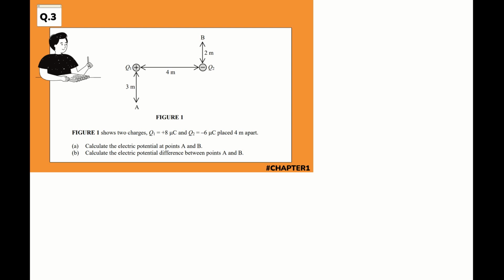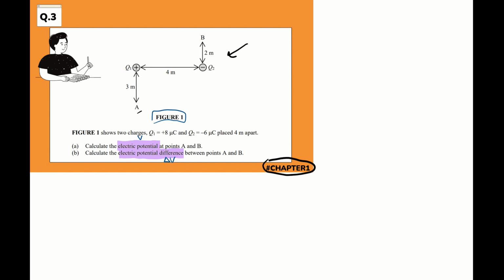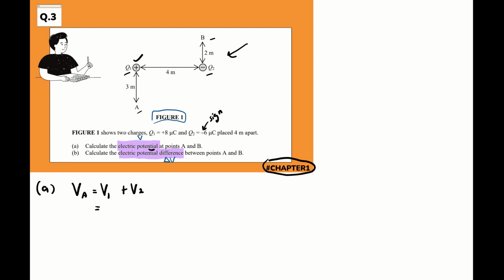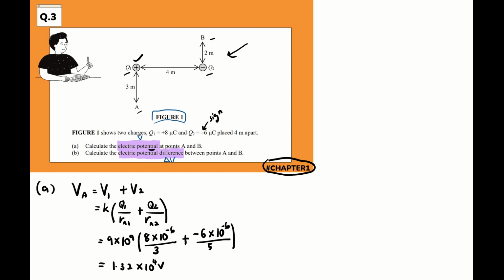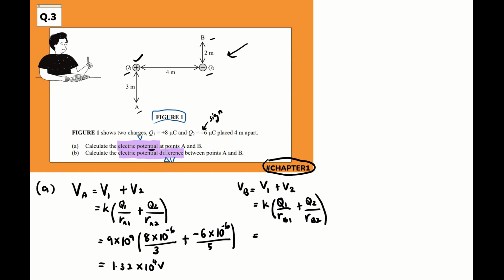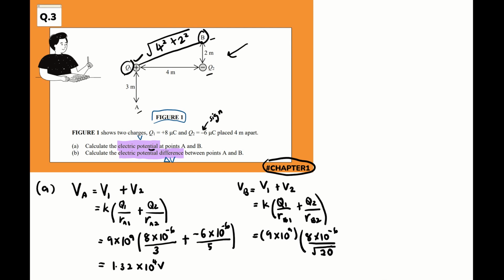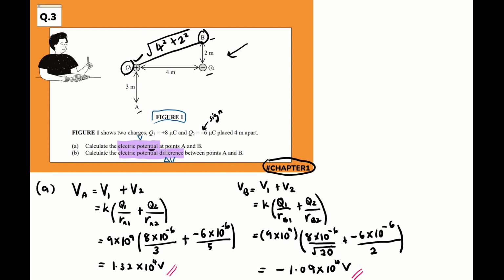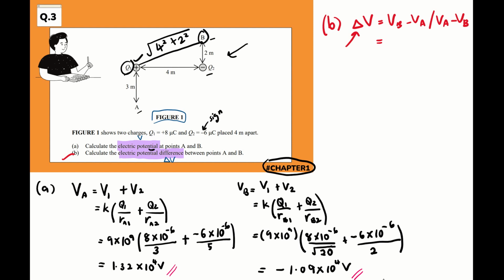WEEK 8 Q.3 CH 1 : ELECTROSTATICS (PHYSICS A QUESTION A DAY)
SP025 matriculation physics